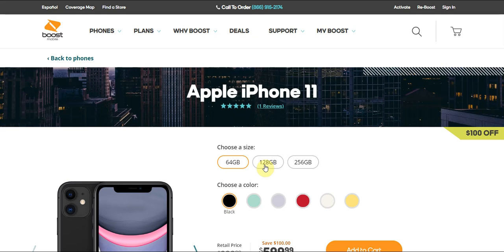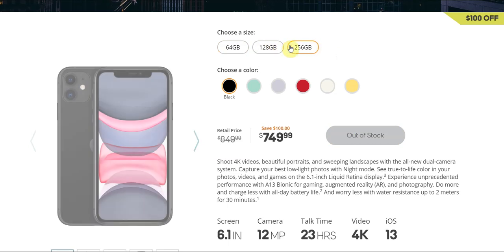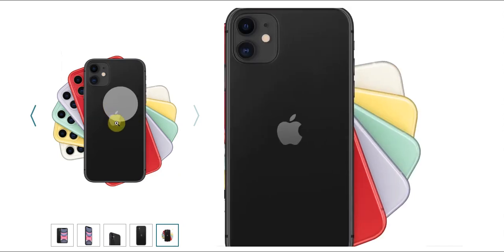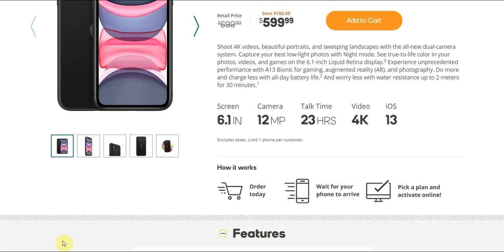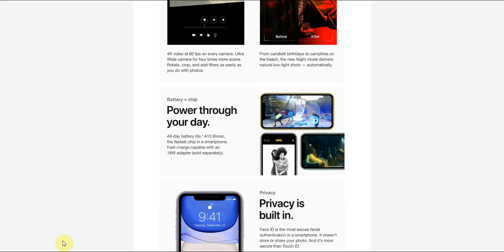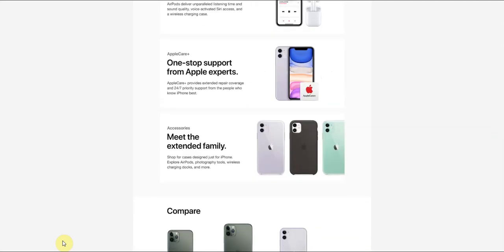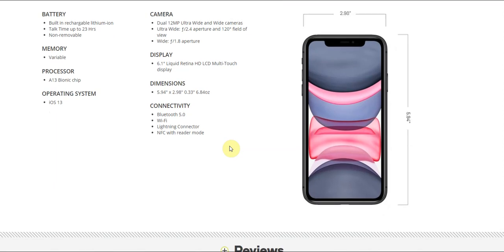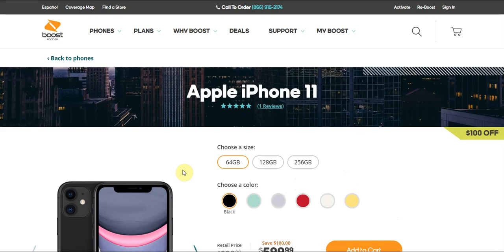Apple iPhone 11 | Boost Mobile